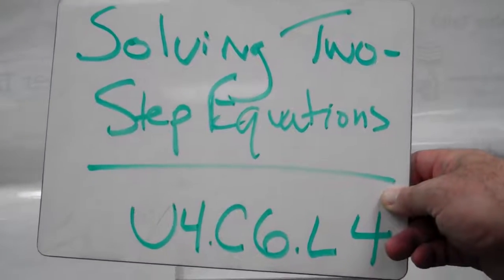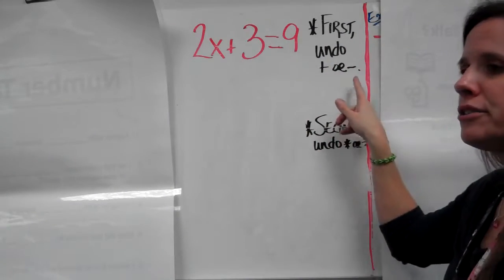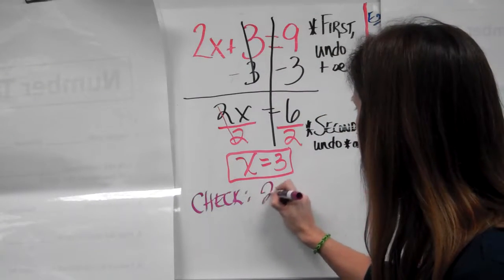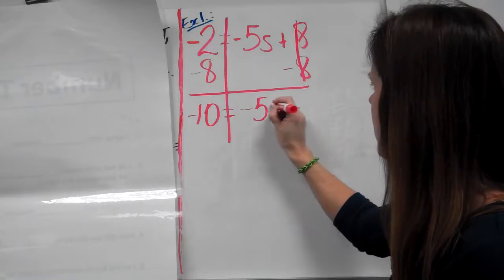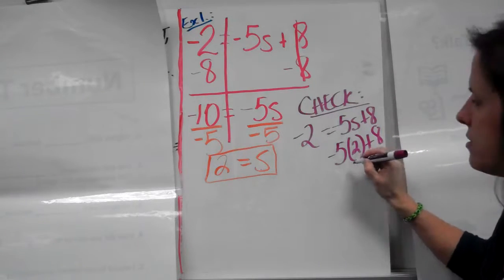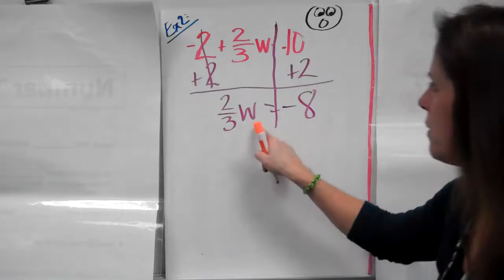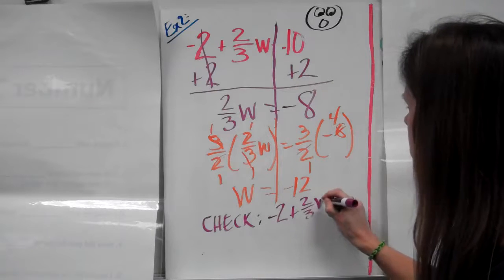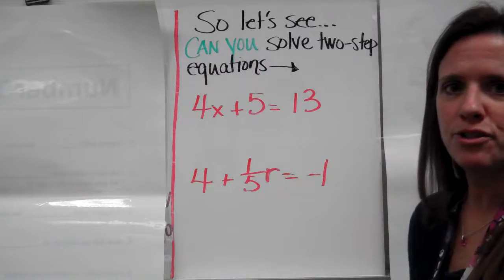C6.L4--Solving Two-Step Equations